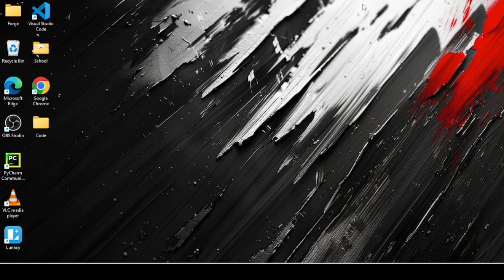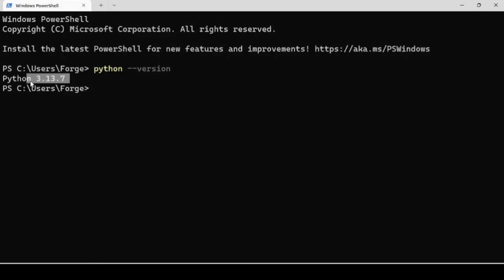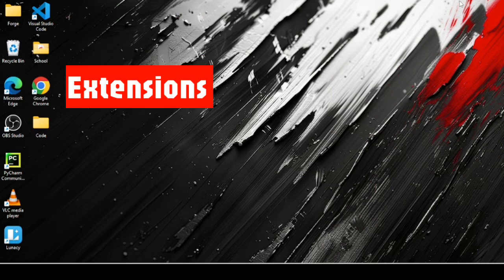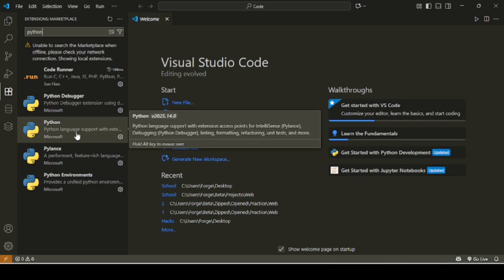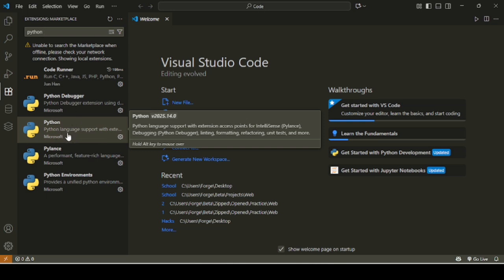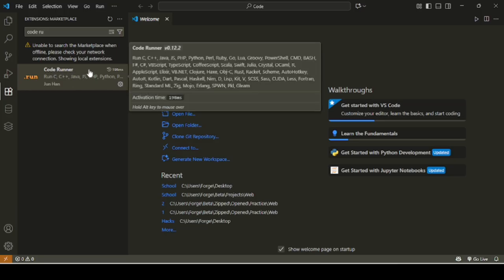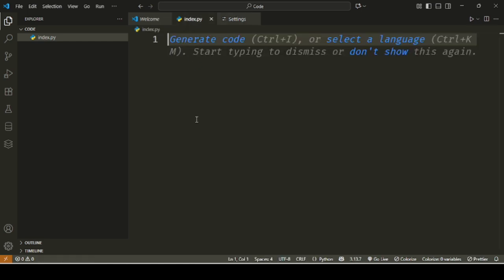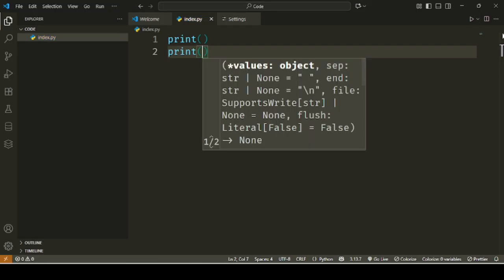Check Python Installation + Best VS Code Extensions (Pylance, Debugger & Code Runner)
Are you starting out with Python in Visual Studio Code? 🐍 In this video, I’ll show you:
✅ How to check if Python is installed on your system
✅ The role of Microsoft’s Python extension family (Pylance, Python Debugger, Environments)
✅ How to use Code Runner for quick script execution in VS Code

By the end, you’ll have the perfect Python setup in VS Code for smooth coding and debugging. 🚀